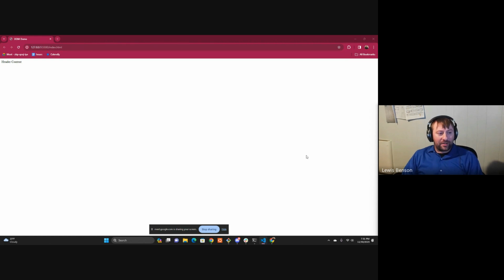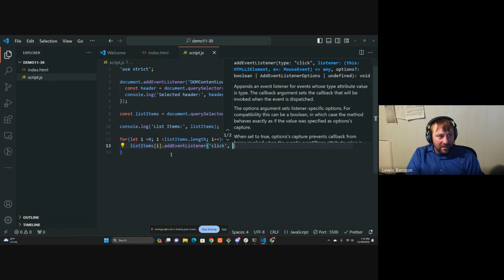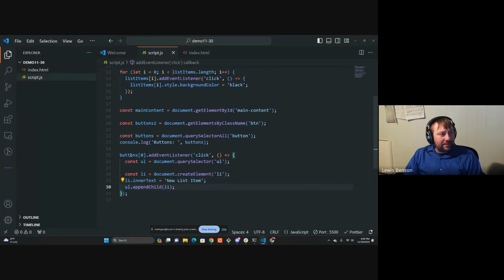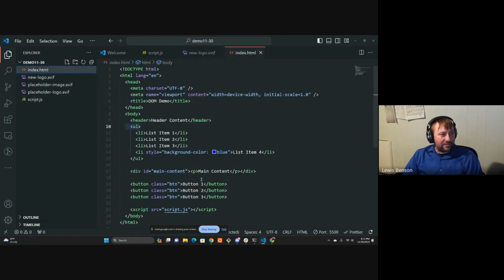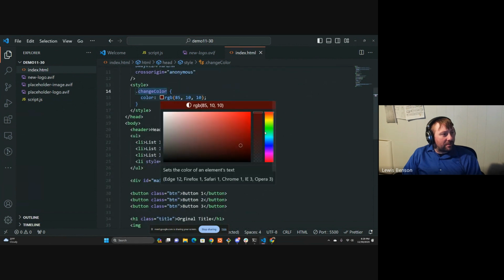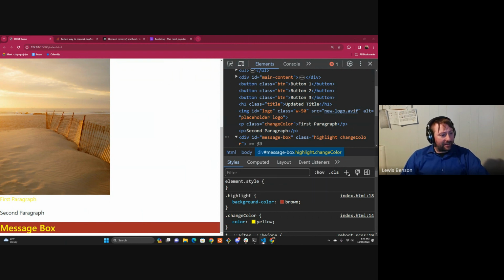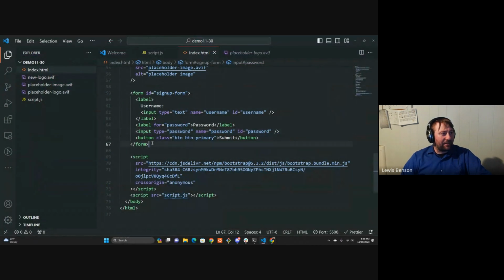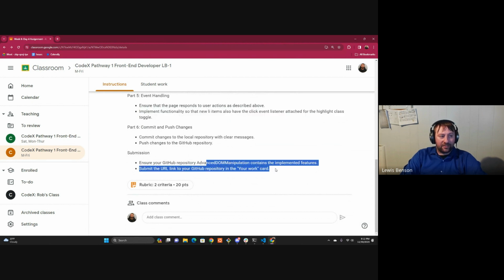Week 6 Day 4